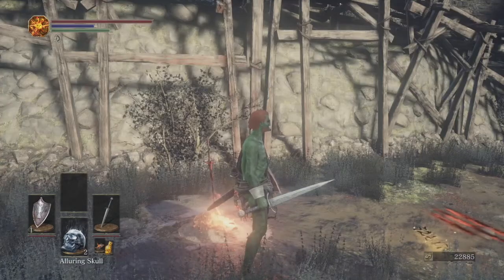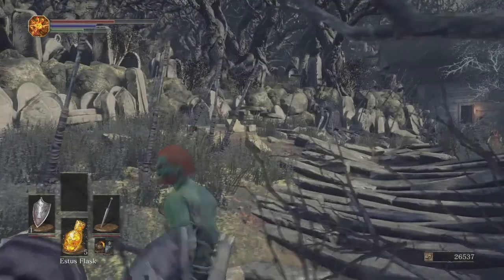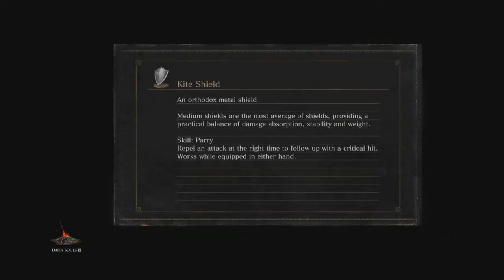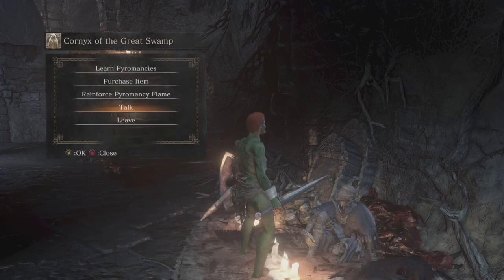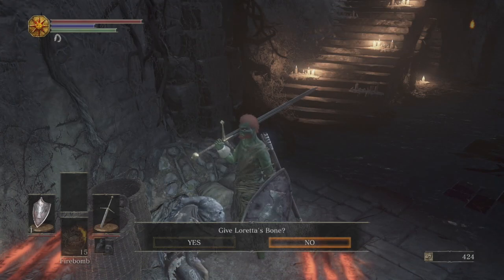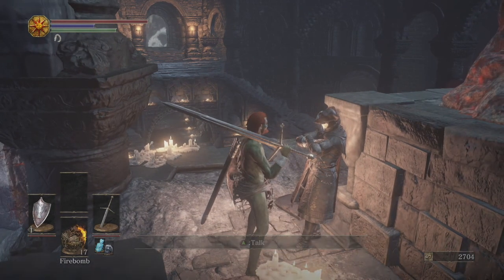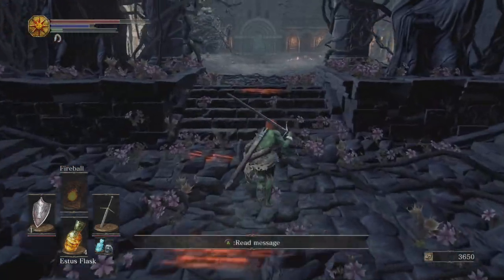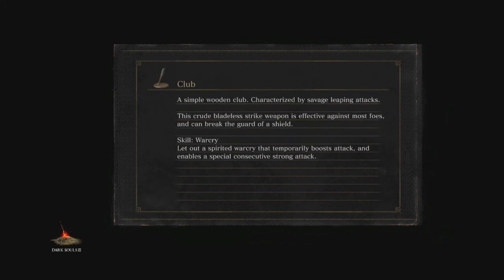#5 Dark Souls 3 Full Walkthrough-[BOSS] Curse-Rotted Greatwood & Errands In Firelink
Welcome back to part 5 of the full walkthrough for Dark Souls 3! In this episode we defeat the area boss, kill Knight Hodrick, get ourself a nice undead bone shard to upgrade our flask, and we go see all the newbies at Firelink shrine!
Sidenote, the intro song is "This Is The Time" by Nothing More, I don't know these guys, I don't own the song, I don't associate with them, Ect, PLEASE YOUTUBE LET ME KEEP MY INTRO